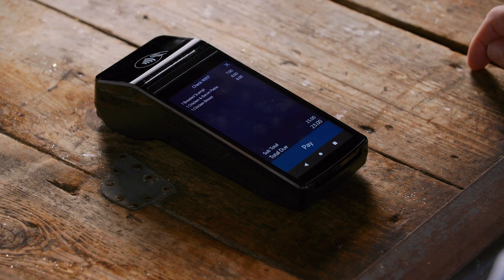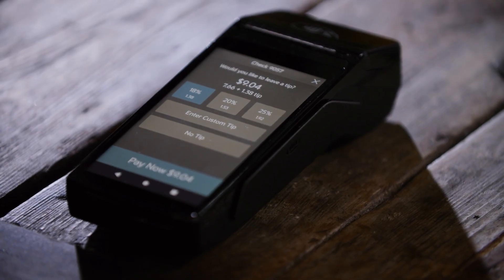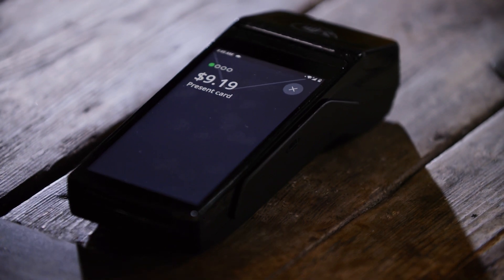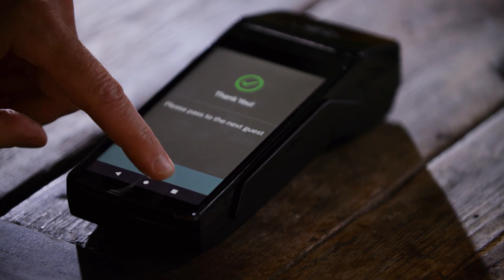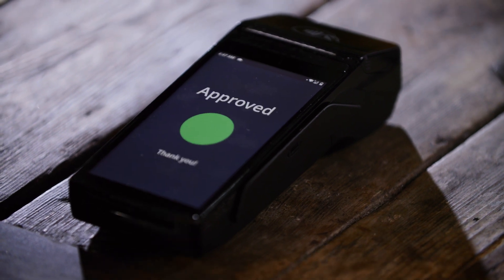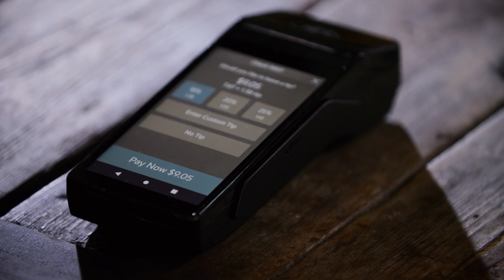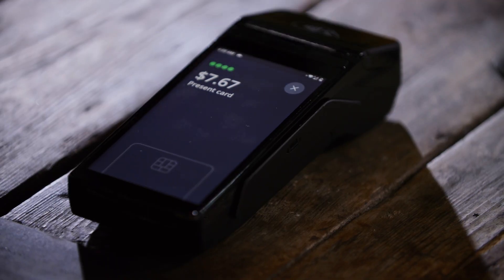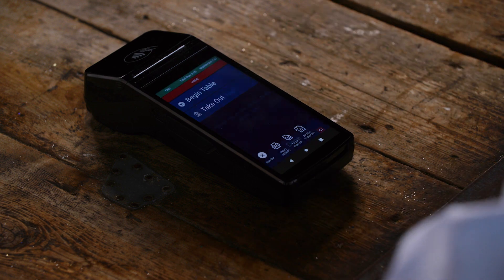Oracle MICROS Simphony: splitting a bill with mobile order and pay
Splitting a bill equally, using Oracle MICROS Simphony Mobile Order and Pay, is quick and easy.  Learn how to split a bill in this short video.